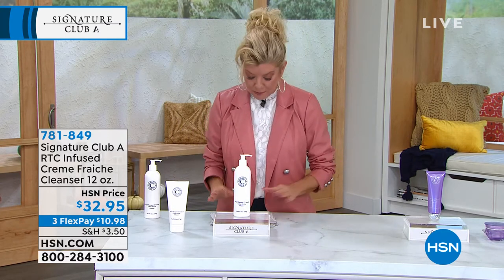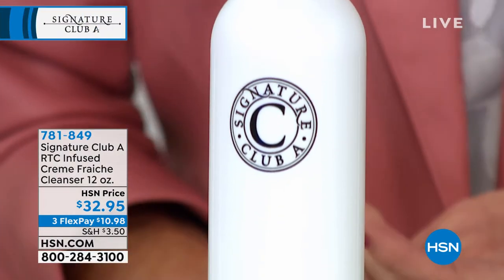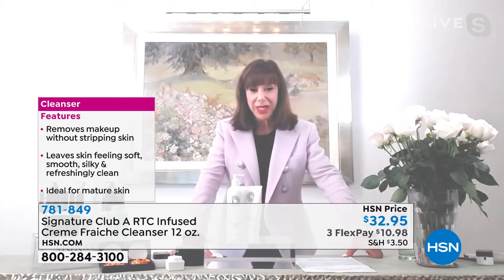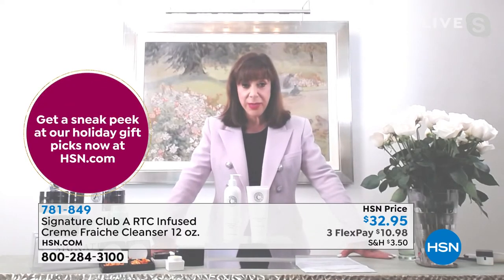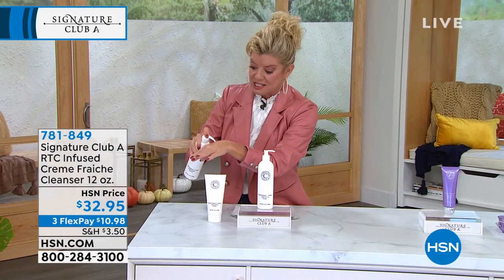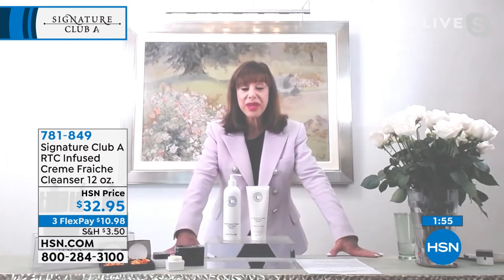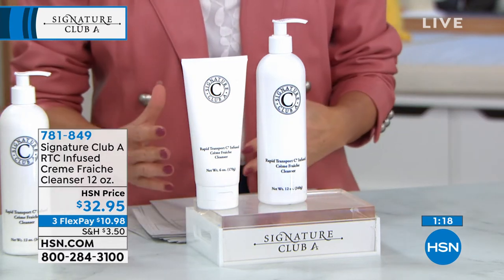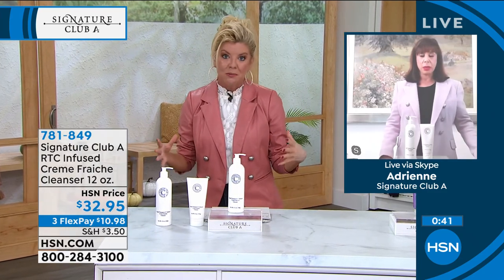Signature Club A RTC Infused Creme Fraiche Cleanser 12 o...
Signature Club A RTC Infused Creme Fraiche Cleanser 12 oz.

A luxuriously rich, thick and creamy facial cleanser.

    12 oz. RTC Infused Creme Fraiche Cleanser

    Delivers skin softening cleansing
    Removes makeup and skin's impurities without stripping skin
    Leaves skin feeling soft, smooth, silky and refreshingly clean
    Ideal for mature skin

    Apply a small amount on wet skin and massage in using circular motions.
    Rinse thoroughly or remove with a washcloth.
    Avoid eye area.